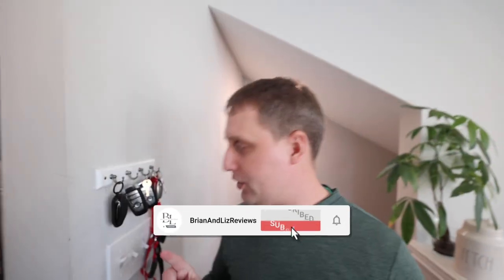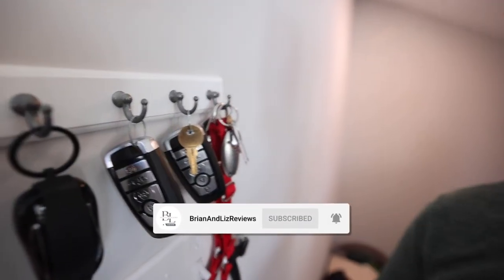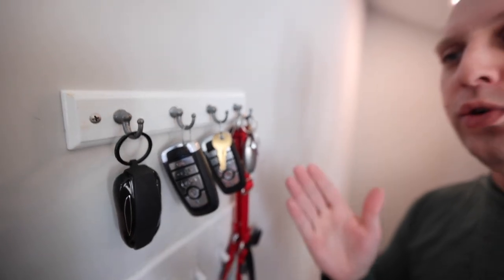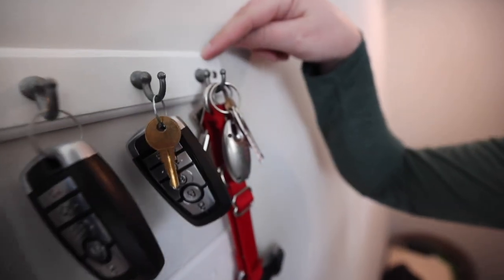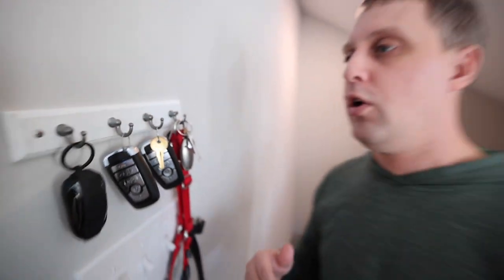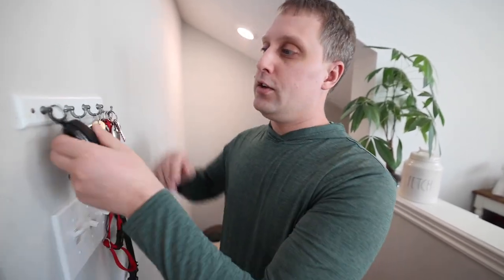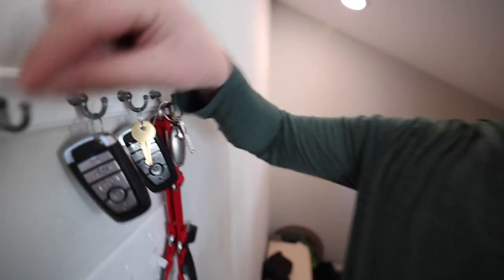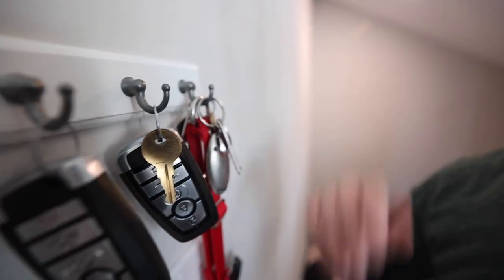Review: Franklin Brass Key Hook Rail Wall Hooks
Today Brian is reviewing the Franklin Brass Key Hook Rail Wall Hooks. These are a must-have for any home to keep your keys organized and in a convenient place to grab them.